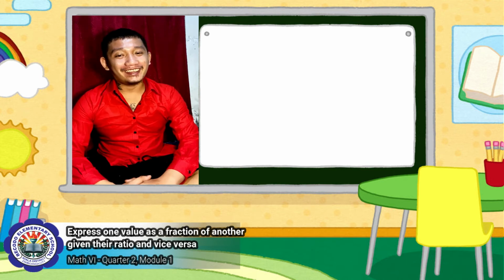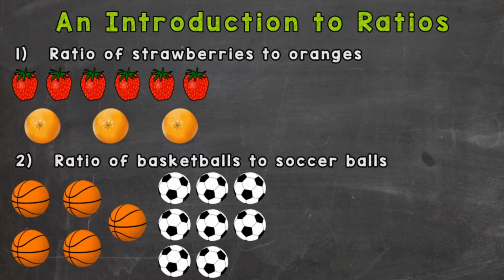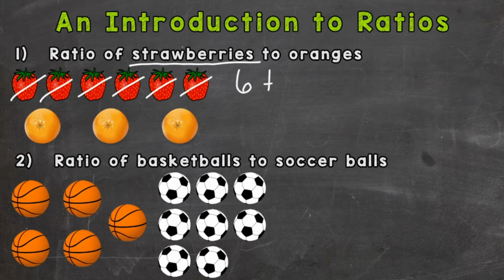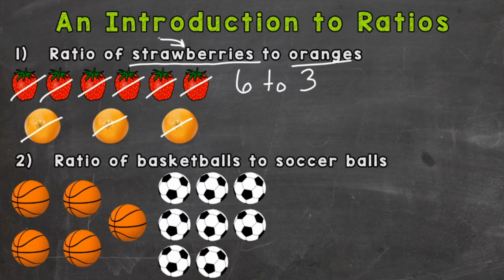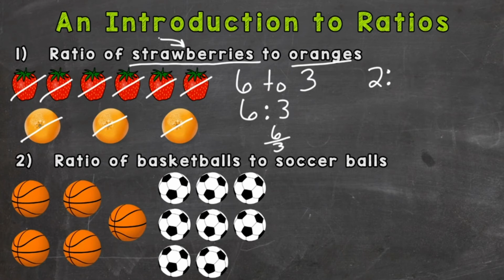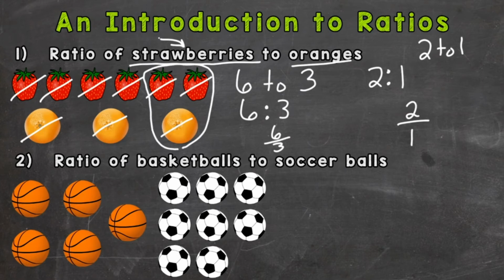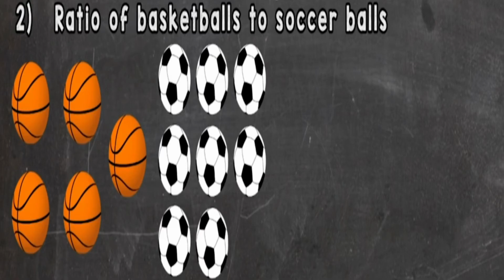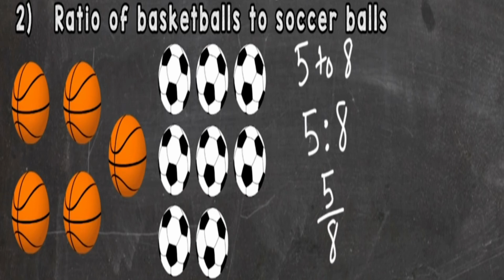RATIO - 2nd Quarter-Module 1